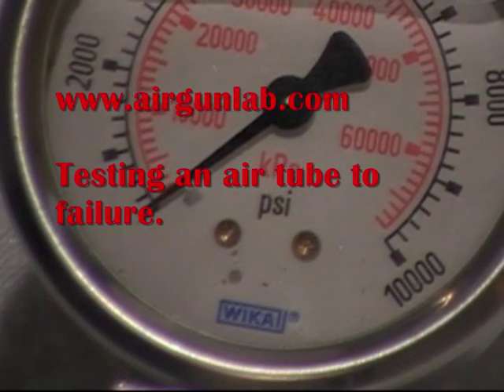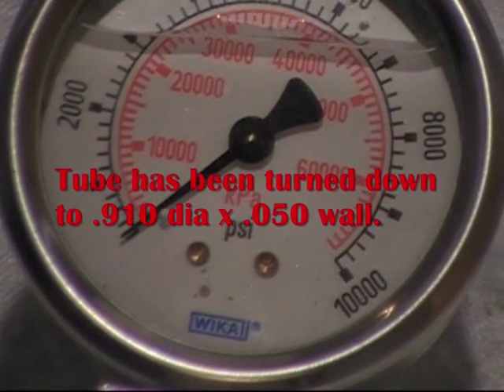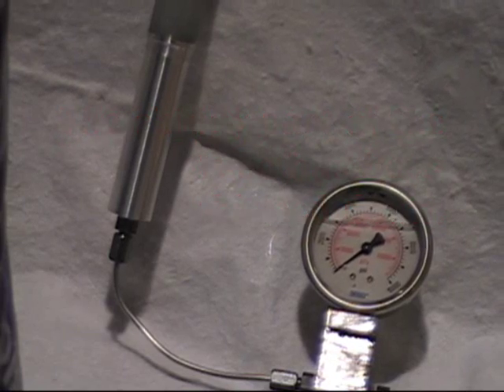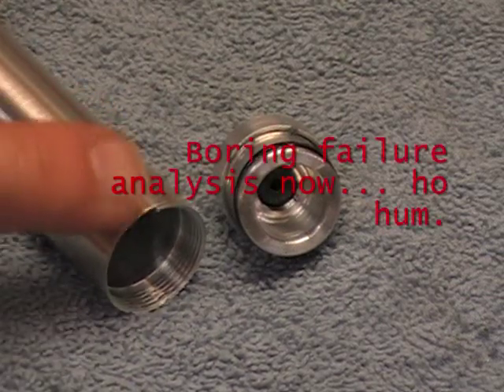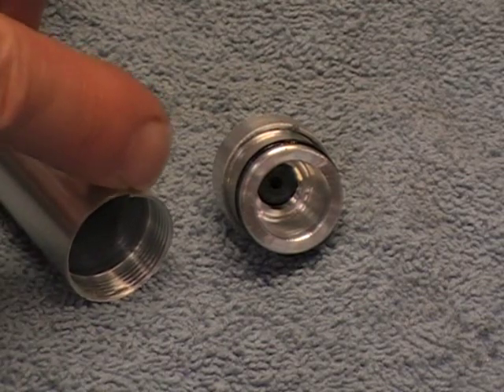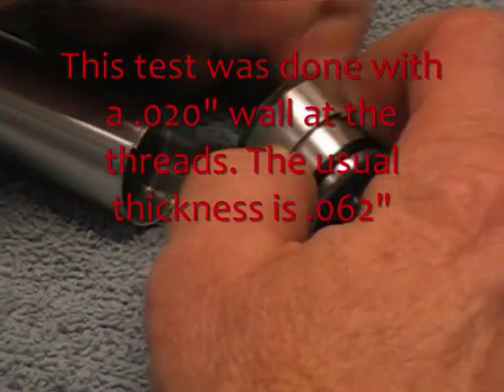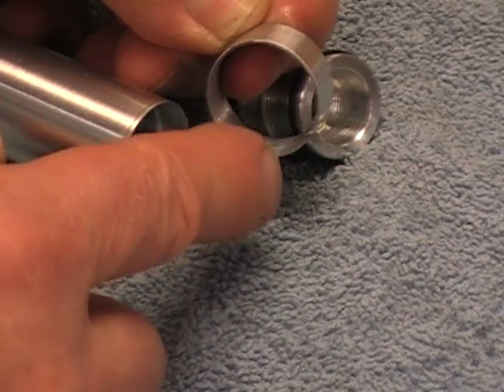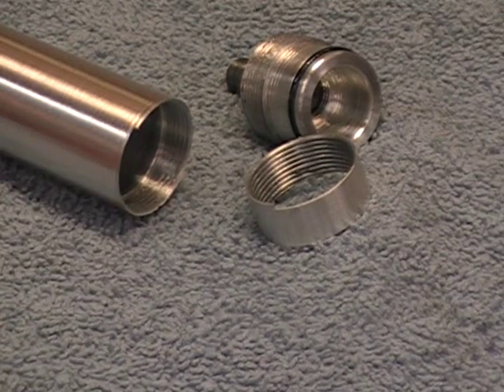BURST FAILURE Airgun aluminum air tube pressure test. Blow it up!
Aluminum airtube for Benjamin Marauder pistol airgun. Pressure test to 10,000 psi then weaken the tube and blow it up.